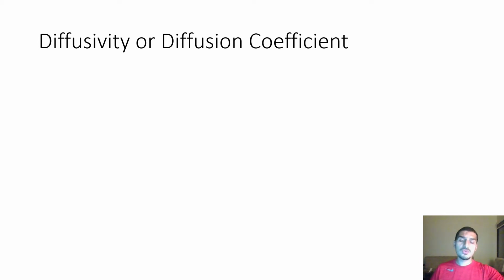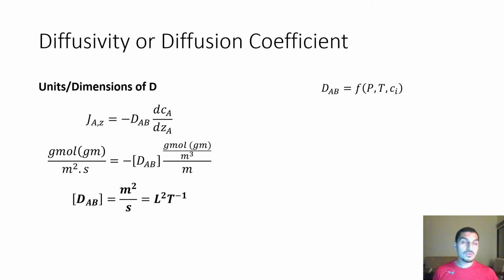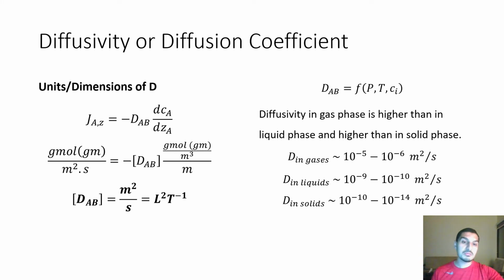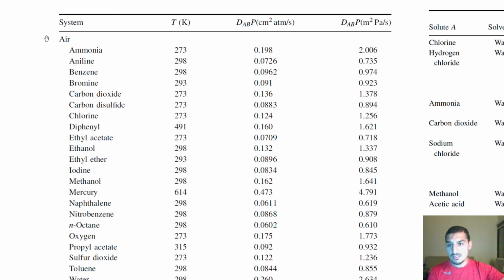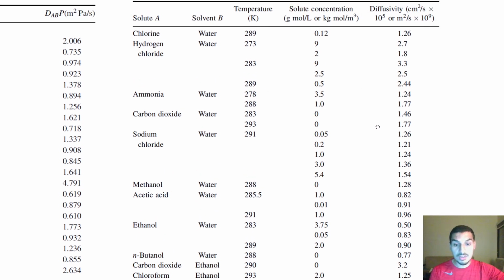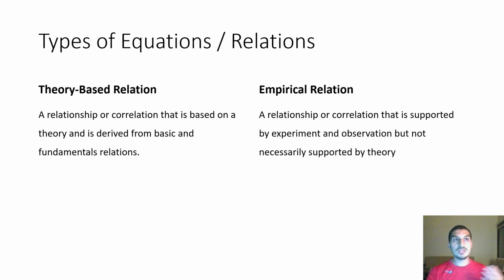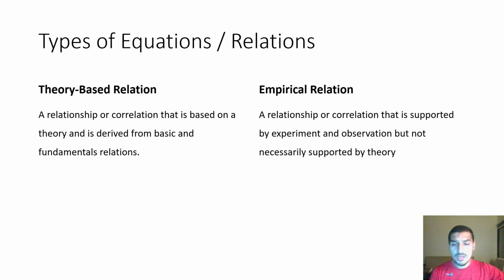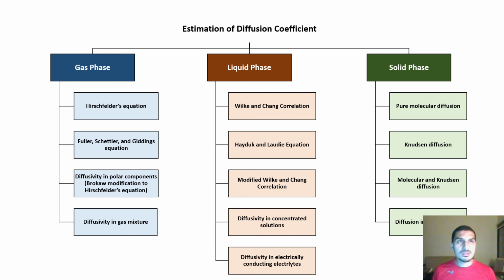Mass Transfer in English | 10 | Diffusion coefficient